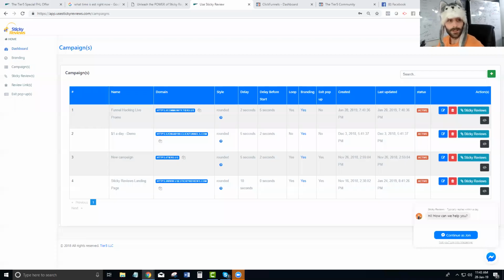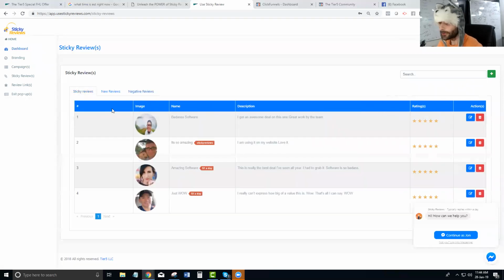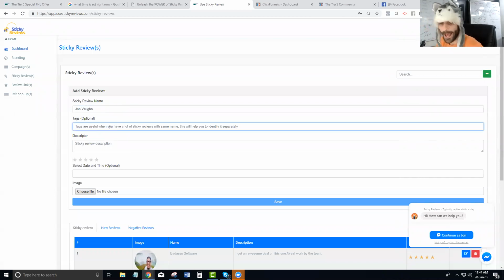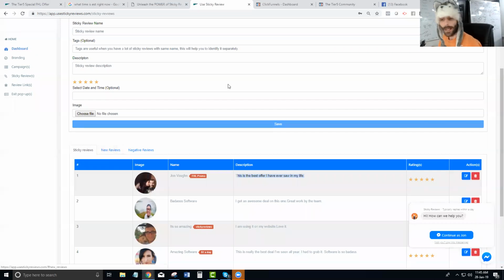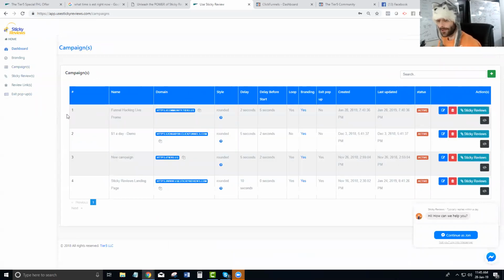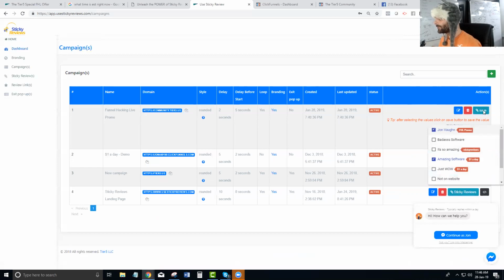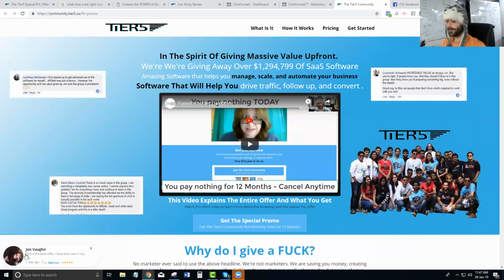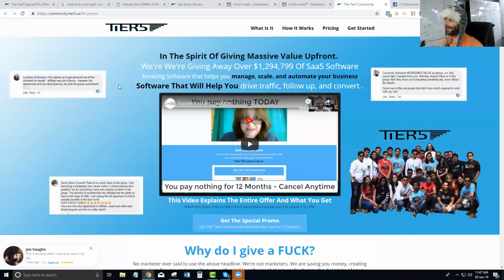Sticky Reviews - The actual Sticky Reviews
What are sticky reviews and how to create them and attach them to a campaign.